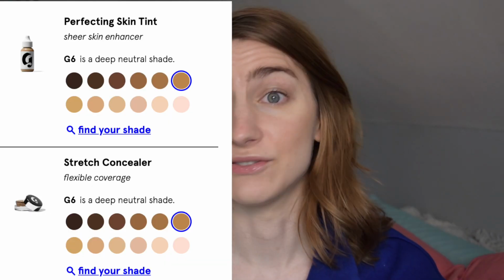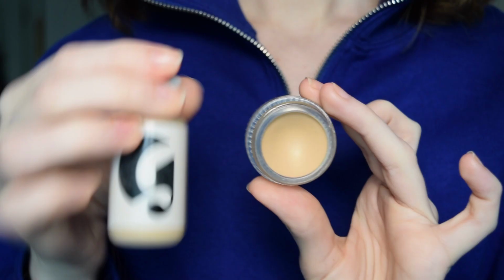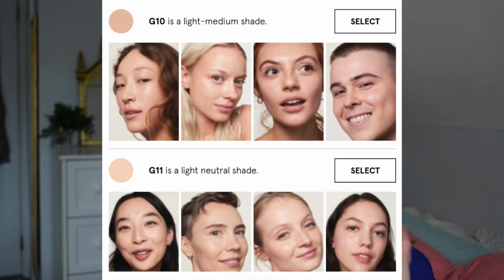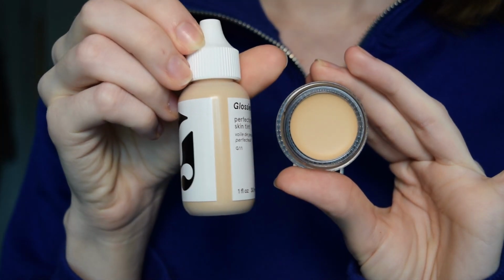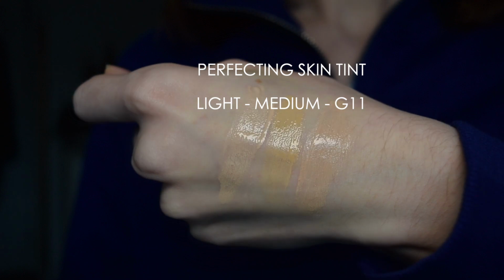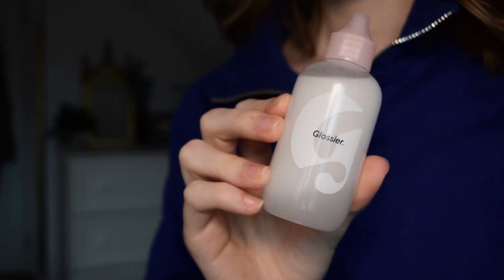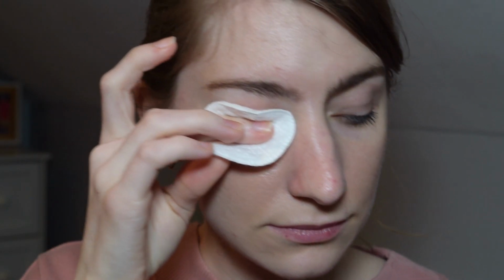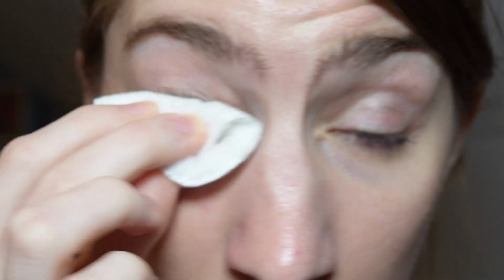NEW GLOSSIER SHADES & MILKY OIL REVIEW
NEW Glossier Perfecting Skin Tint & Stretch Concealer Shades & Milky Oil Waterproof Makeup Remover

samanthann92